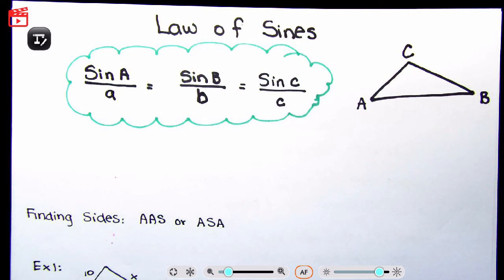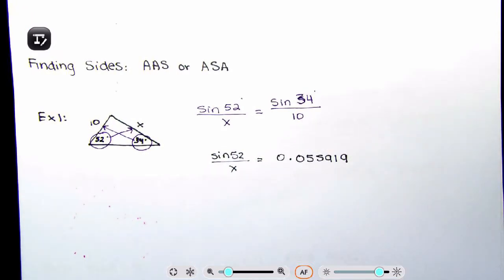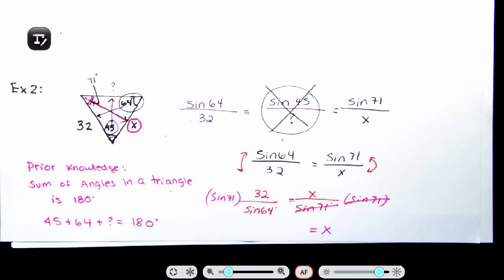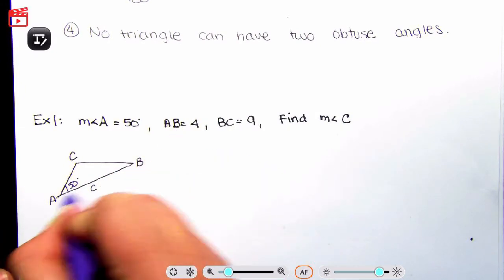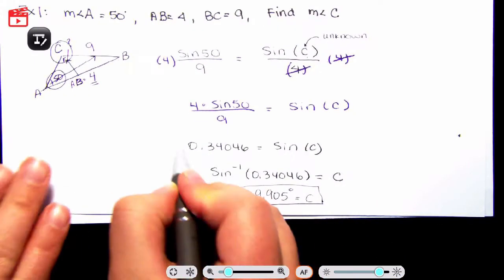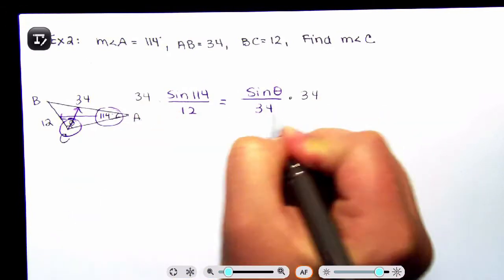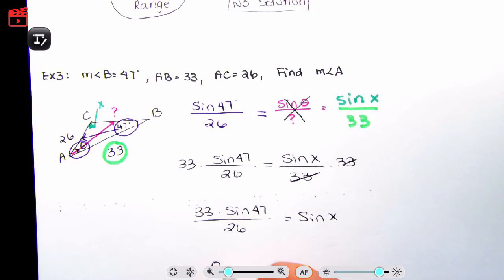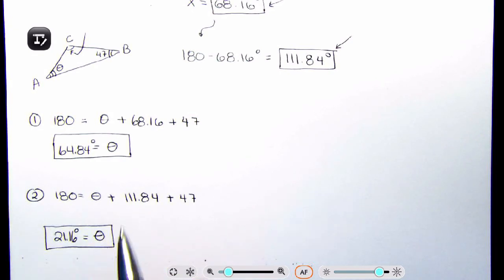Law of sine